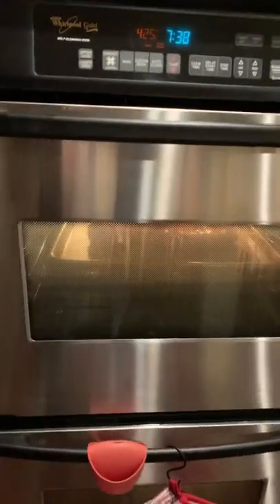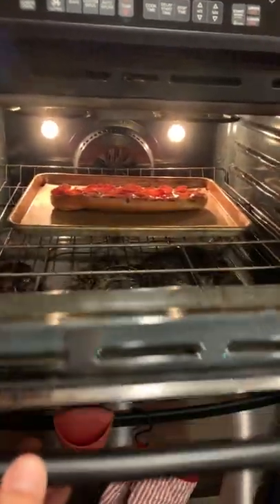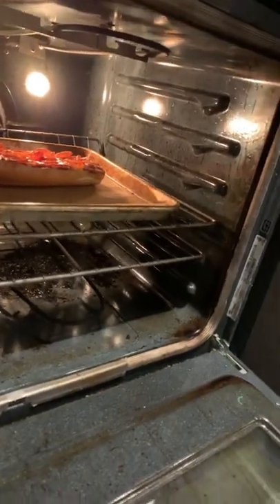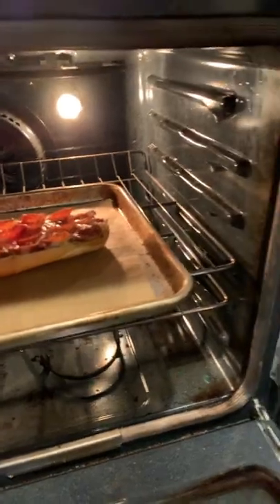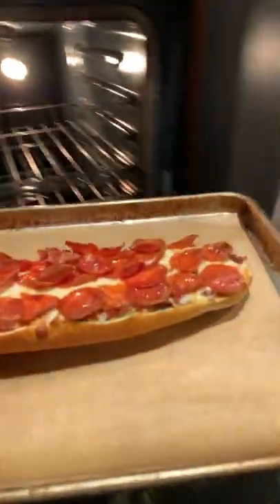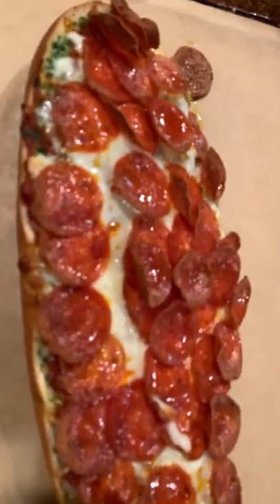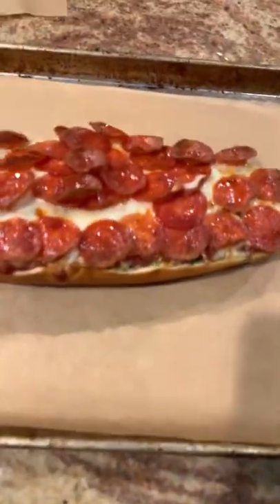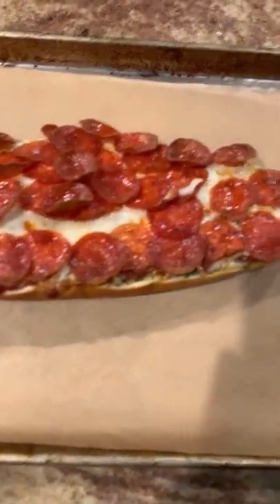Guitar Teacher Makes French Bread Pizza